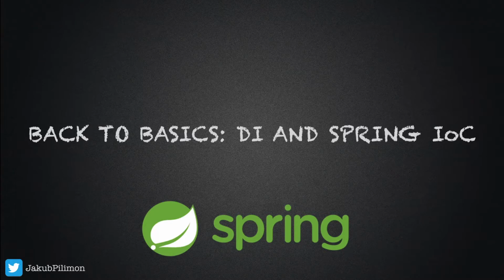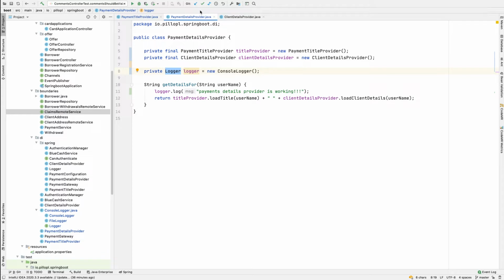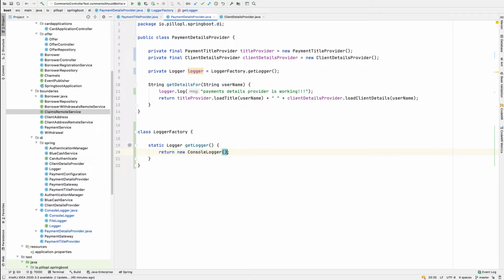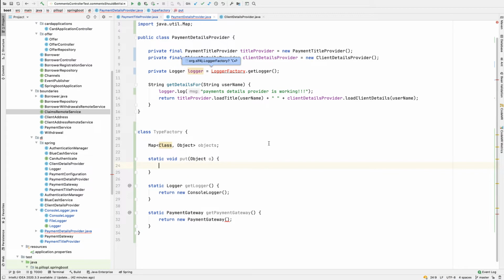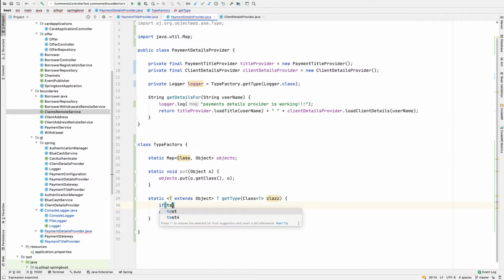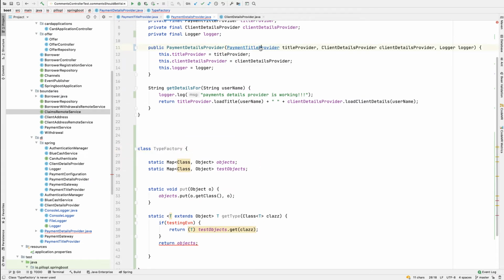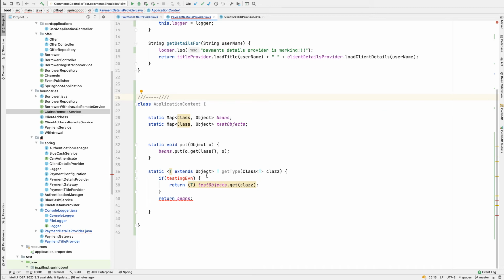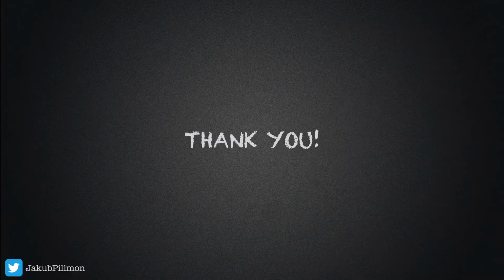Tanzu.TV/Code 23 - Back to Basics: DI and Spring IoC with Jakub Pilimon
This short live coding session will walk you through the motivation behind the principle of Dependency Injection and how it relates to Spring IoC Container.